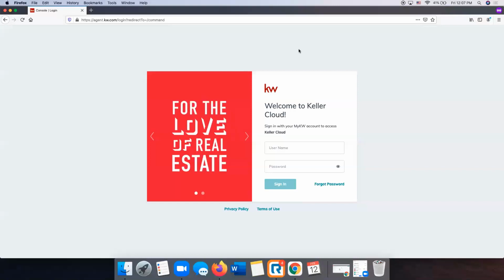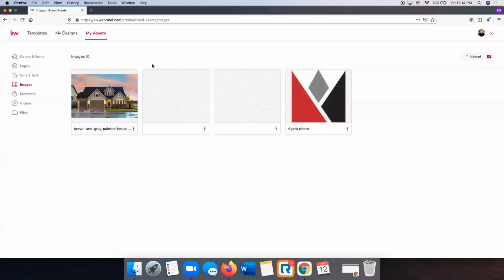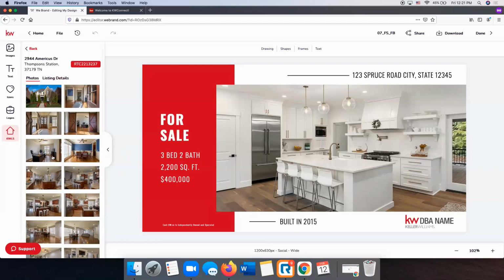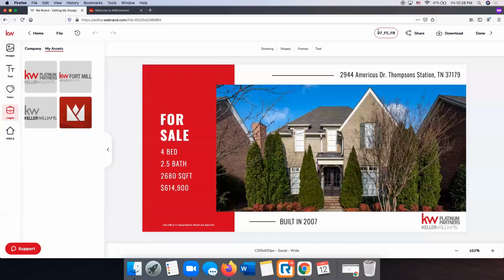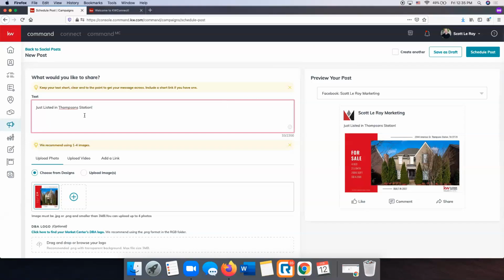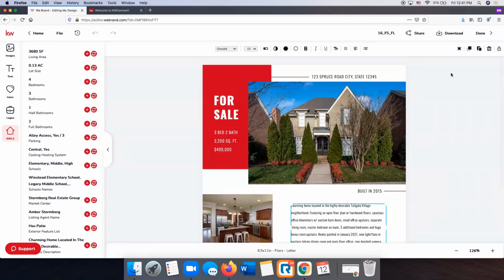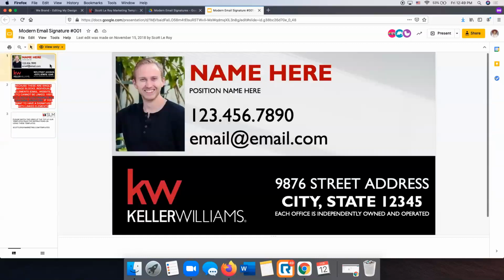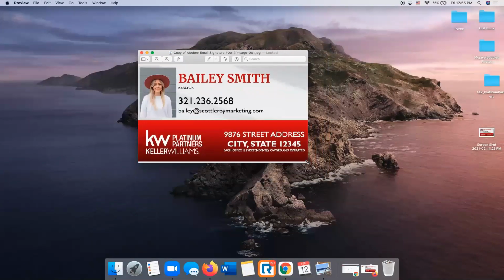Designs 101 - 2/12